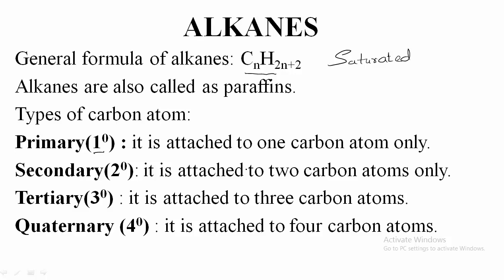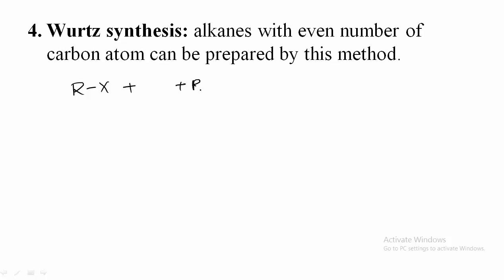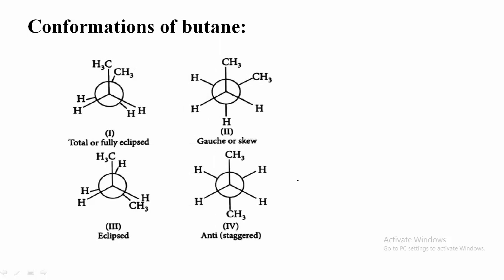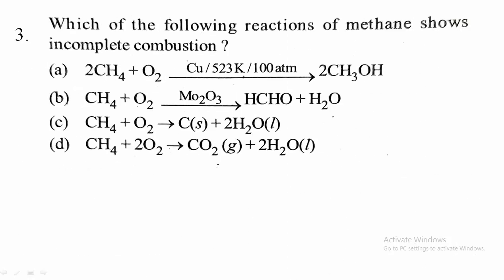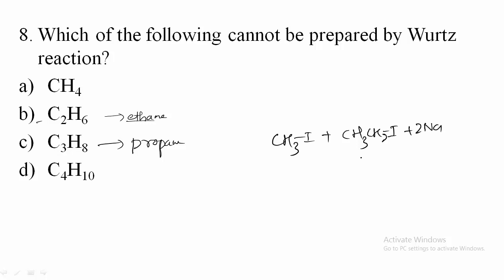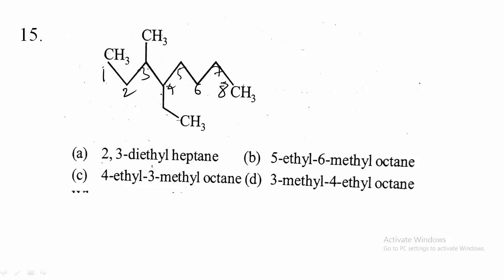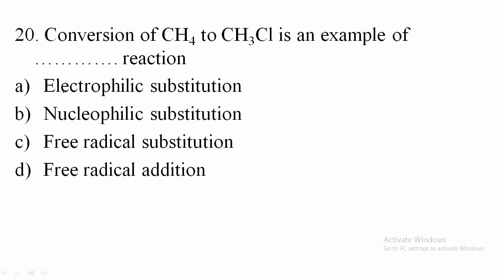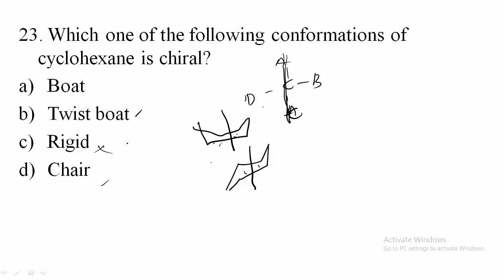KCET|NEET|JEE: Hydrocarbons| Alkanes